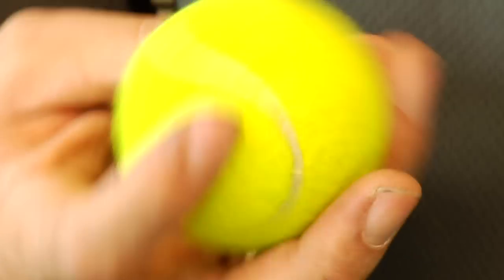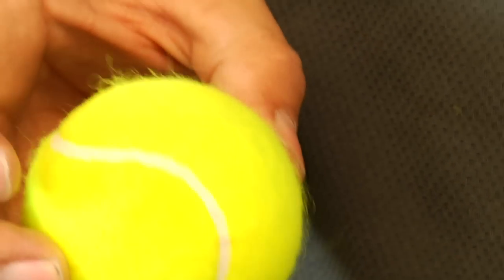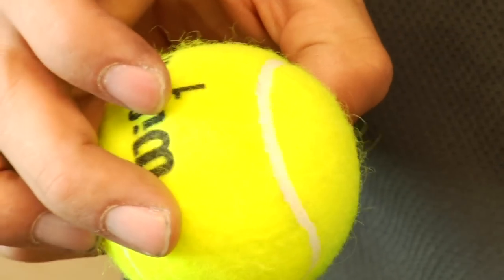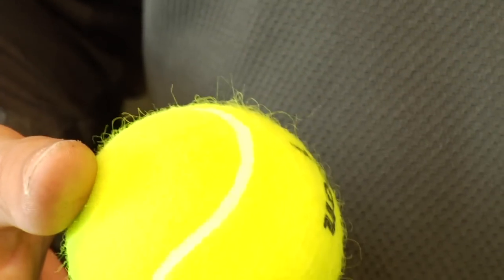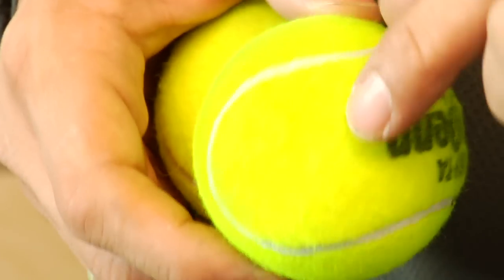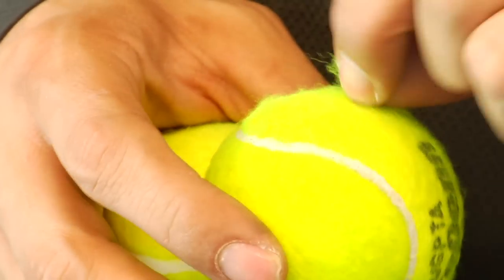Tennis Balls & Rackets : Why Is There Fuzz on a Tennis Ball?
The fuzz on a tennis ball is there because a tennis ball is repeatedly hit with great force, which causes a great deal of friction on the strings. Find out why the fuzz eventually gets pulled off of a tennis ball with help from a USPTA certified tennis pro in this free video on tennis equipment.

Expert: Lincoln Ward
Bio: Lincoln Ward is a USPTA Certified Tennis Pro. He has 13 years of competitive playing experience, as well as 10 years of coaching experience.